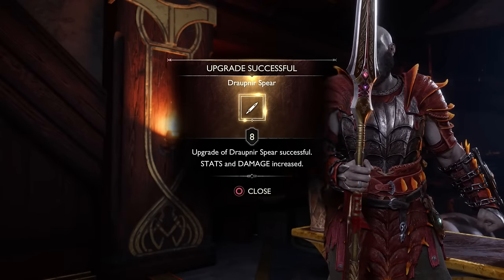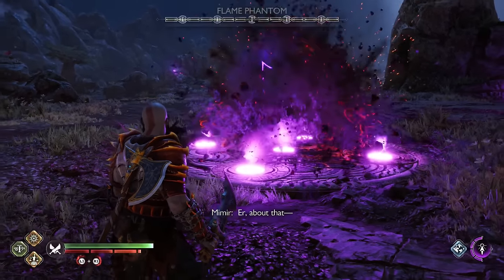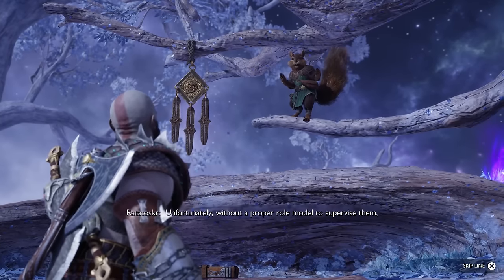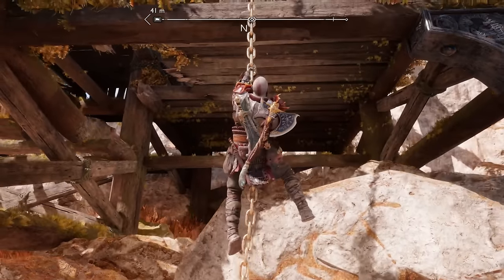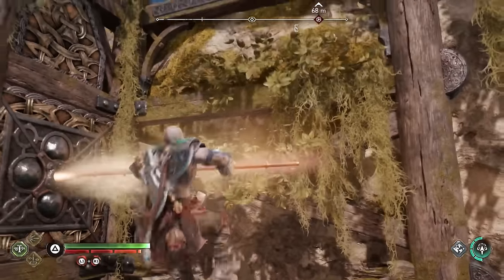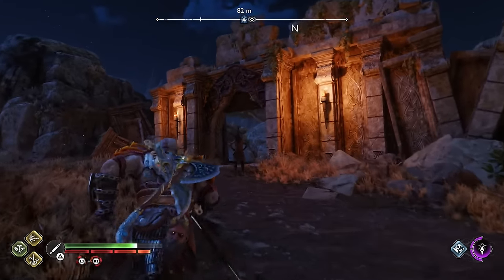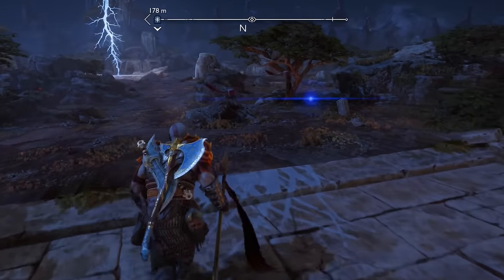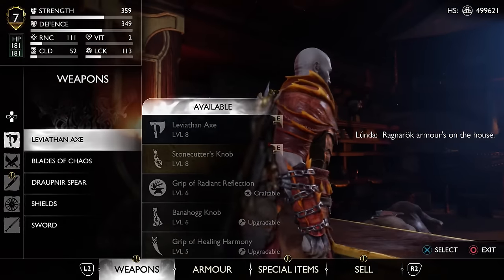God of War Ragnarok - How To Fully Upgrade The Draupnir Spear To Level 9 - All Gale Flame Locations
Here's a guide on all of the Gale Flame locations in God of War Ragnarok necessary to fully upgrade your Draupnir Spear to it's maximum level 9 making it an amazing weapon to have along with some extra tips.

0:00 Intro
0:22 First Gale Flame Location
01:19 Next Gale Flame
2:00 Gale Flame For Level 9 Spear

Hopefully now you know how to get the spear to level 9 and how to get every gale flame in Ragnarok and you're one step closer to having maxed out every weapon and have some of the best gear.

I'll have the other flame locations to upgrade the other weapons such as the axe and Blades of Chaos up soon, as well as the best armor sets!